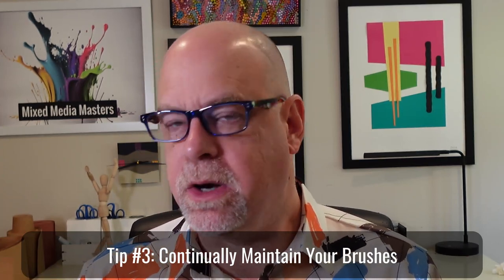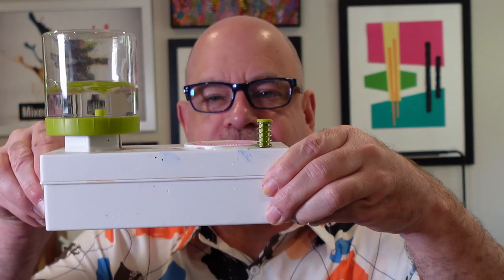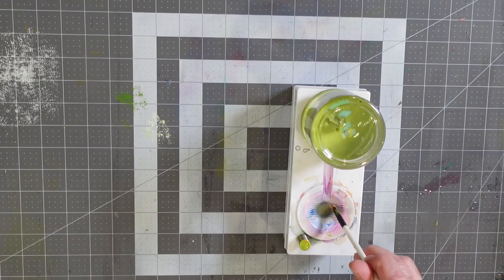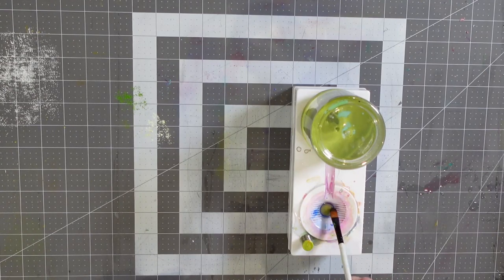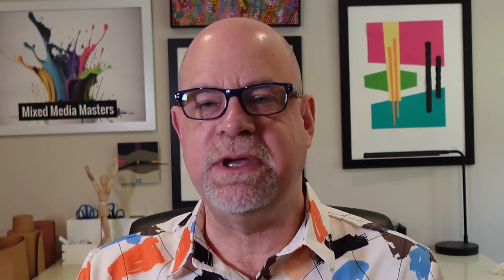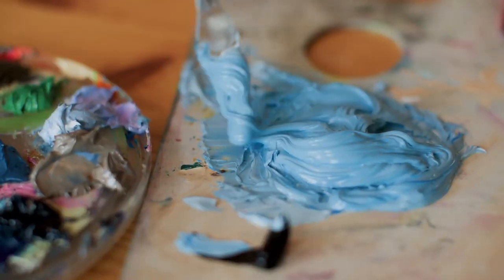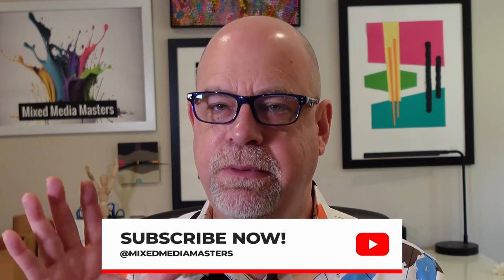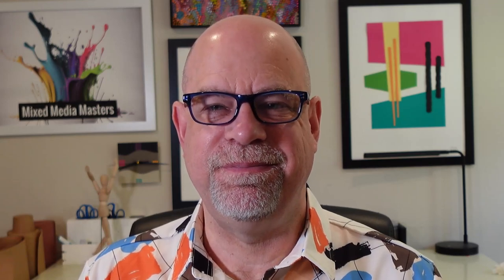5 Secrets to Prolonging Paint Brush Life!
In this informative video, abstract artist Spider Graham explores five practical ways artists can extend the life and usability of their paintbrushes. Learn the best practices for cleaning, storing, and maintaining your brushes to ensure they remain in top condition for your next masterpiece. Spider covers everything from choosing the right cleaning solutions to proper drying techniques that prevent damage. This video is ideal for artists of all levels who want to save money and invest in the longevity of their tools. Join us to discover how simple adjustments to your routine can make a significant difference in the life of your paintbrushes!